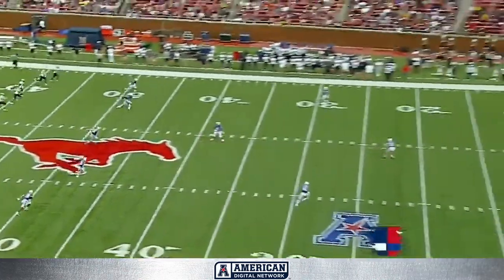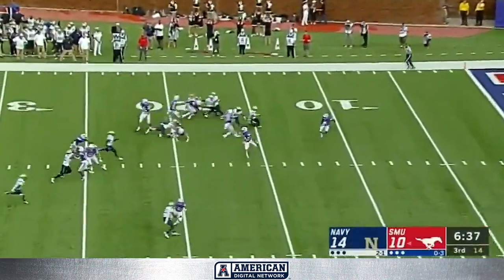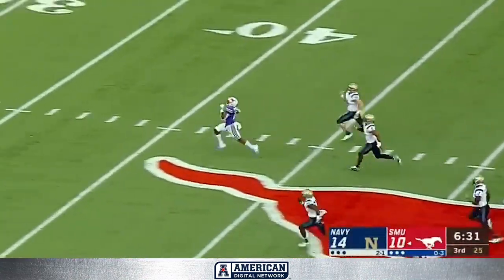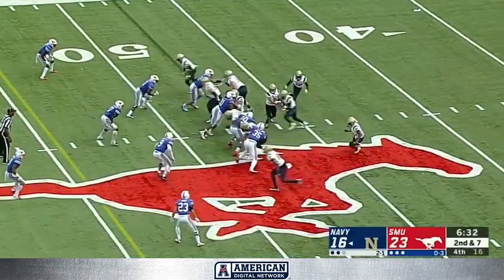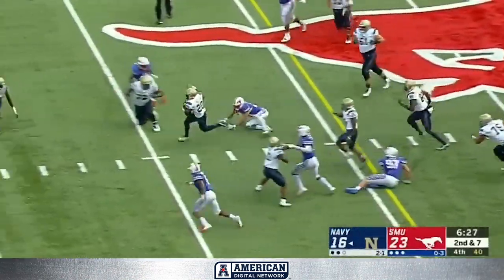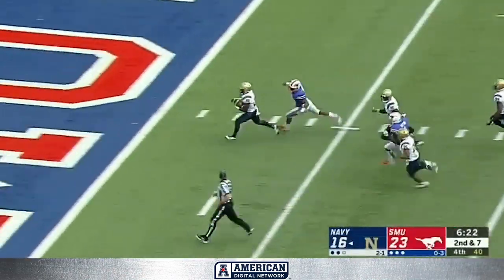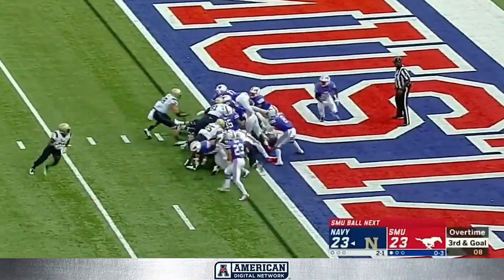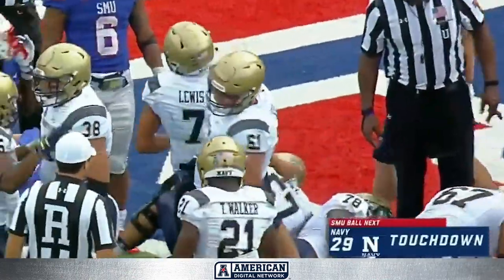2018 American Football Highlights (OT) - SMU 31, Navy 30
DALLAS (AP) — Hunter Thedford caught a 2-point conversion pass in the first overtime on a play that led to several minutes of discussion by officials and a review before it was held up, and SMU beat Navy 31-30 on Saturday for its first win over the Midshipmen in 20 years.

After Ben Hicks threw a 4-yard touchdown pass to James Proche, new coach Sonny Dykes decided to go for his first win at SMU right then. Offensive lineman Chad Pursley went in motion from the tight end spot on the left to the slot right, and Hicks threw to Thedford over leaping linebacker Taylon Heflin in the end zone.

Navy (2-2, 1-1 American Athletic) started overtime with a nine-play possession that ended with quarterback Garret Lewis' plunge from inside the 1-yard line.

Hicks replaced starting quarterback William Brown for the overtime possession as the Mustangs (1-3, 1-0) beat Navy for the first time since 1998, ending an eight-game losing streak in the series. It was SMU's first home win over Navy since 1966.

C.J. Williams ran 52 yards for a tying touchdown for the Midshipmen with 6:19 left in the fourth quarter.

The Midshipmen had that chance to get even because Jarid Ryan returned the blocked PAT kick for a 2-point conversion from several yards deep in the end zone earlier in the fourth.

Ryan's winding run, first up the sideline and then toward the middle of the field before slowing and just getting across the goal line as he was tackled, cut Navy's deficit to 23-16.

The return from Ryan came after Myron Gailliard's 2-yard touchdown catch on fourth down. That score was set up by a fumble from Navy quarterback Garret Lewis that SMU recovered at the 2.

Reggie Roberson Jr. returned a kickoff 98 yards for a touchdown and caught a 20-yard scoring pass for the Mustangs.

Braeden West rushed for 145 yards, his first 100-yard game for SMU since the last of six late in the 2016 season.

Lewis threw a 25-yard touchdown pass to Mychal Cooper, who was wide open inside the 5, to put Navy up 14-10. It was the only completion for the Midshipmen in their triple-option offense. Roberson answered immediately by running untouched up the middle of the field.

Visit TheAmerican.org for more information.